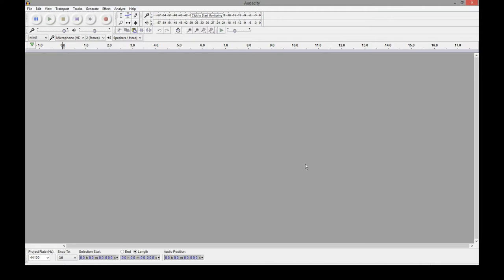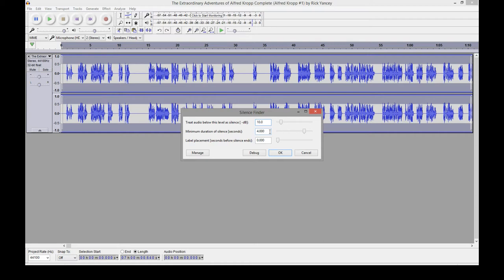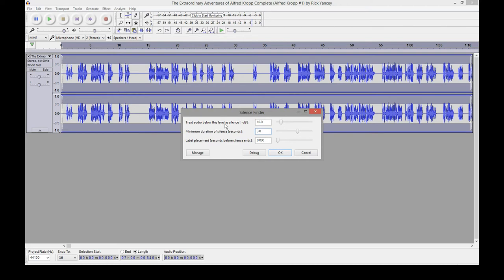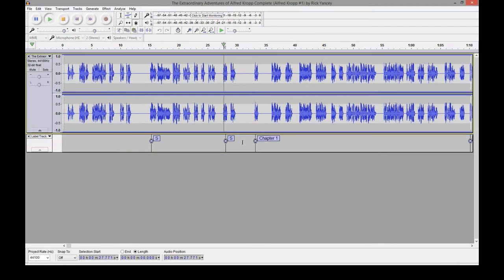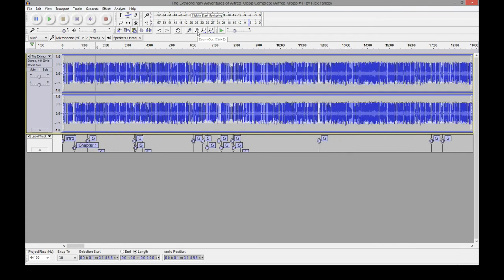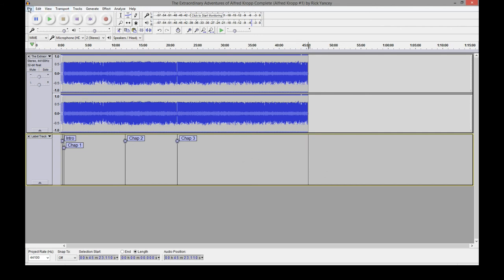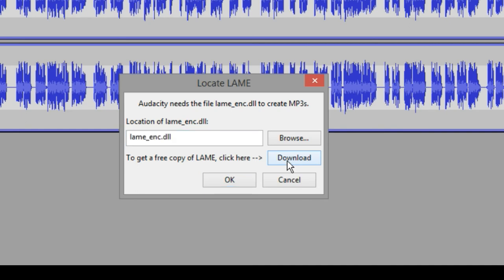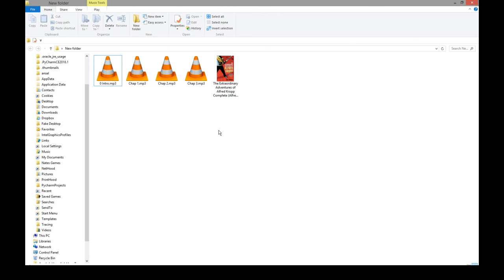How To Add Chapters To Audio Books Using Audacity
A helpful video on how to cut up those really long audio book files.

● If You Don't Have Silence Finder as Option Under Analyze
Choose Edit, then Preferences, choose Effects on the left.
Make sure "Nyquist" is checked, click OK then restart Audacity.
If that does not help, reinstall Audacity

● SIMPLE WAY OF COMBINING MULTIPLE AUDIO FILES INTO LARGER AUDIO FILE